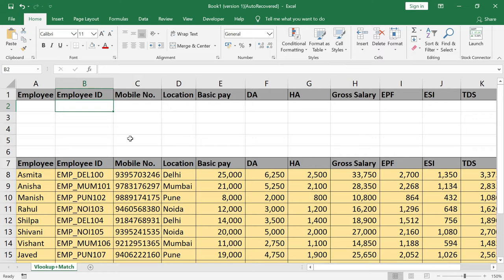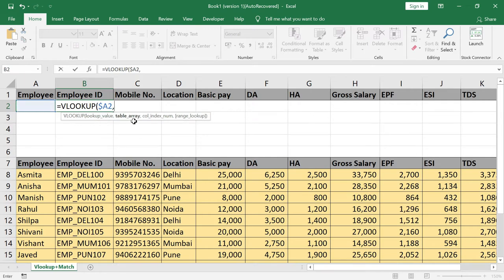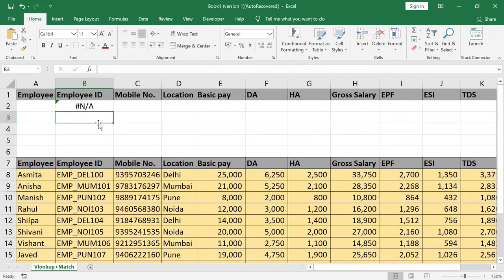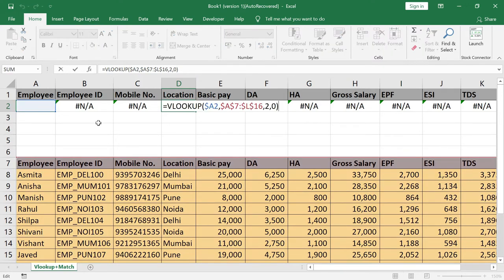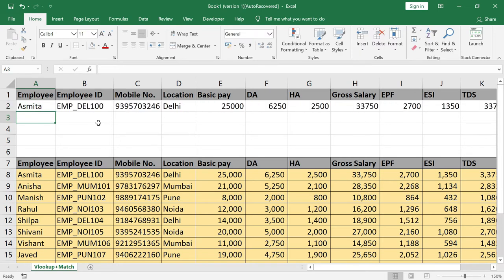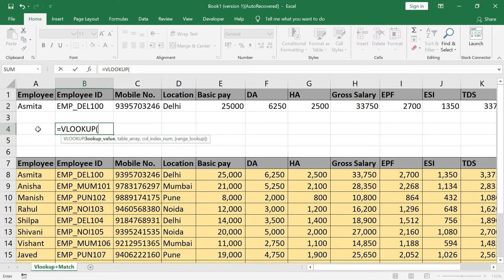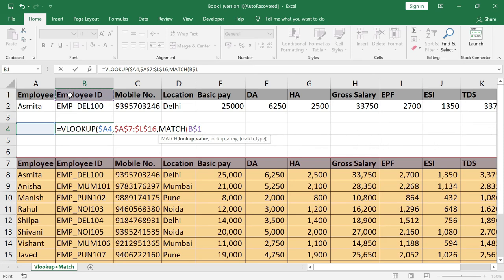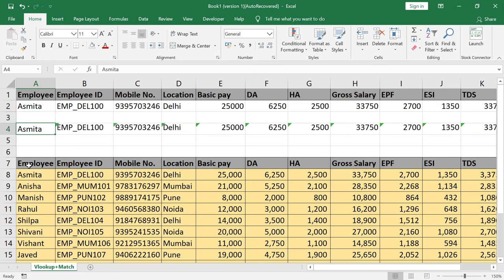How to use Vlookup with Match Function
In this video I tried to explain how can we make our work simple and easy by applying the Vlookup with Match Function.